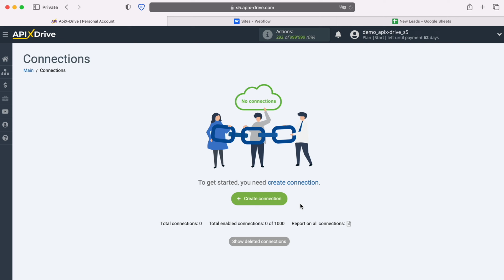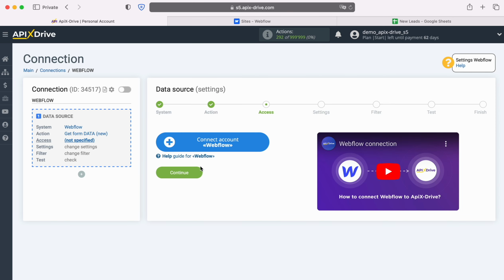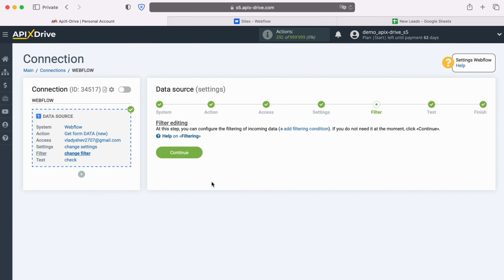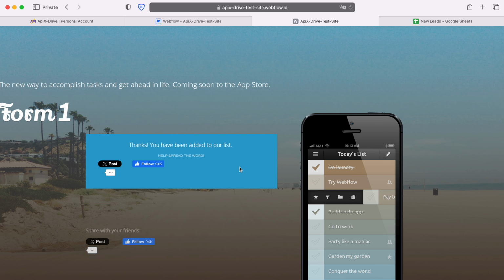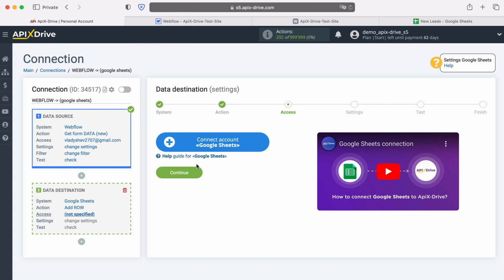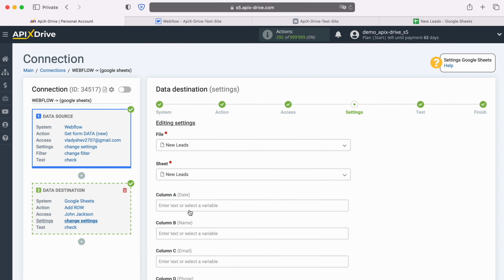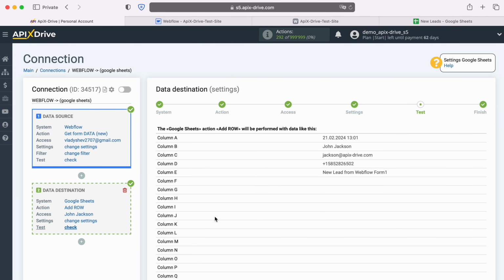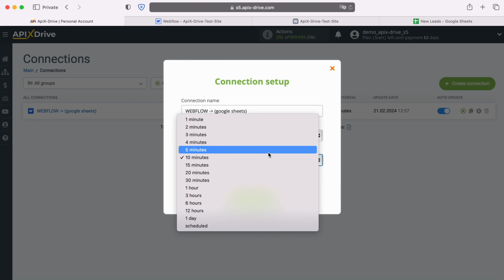Webflow and Google Sheets Integration | How to Get Data New from Webflow to Google Sheets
How to Get Data New from Webflow to Google Sheets? Integrate Webflow and Google Sheets whith ApiX-Drive

In this video tutorial, we will learn:
✓ How to connect Webflow and Google Sheets
✓ How to Add Row from Webflow to Google Sheets

【Video Navigation】
0:00 - Introduction
0:29 - Setting up Webflow as a Data Source
2:27 - Setting up Google Sheets as a Data Receiver
4:43 - Setting up auto-update

➤  Steps to connect Webflow and Google Sheets
1. Link your Webflow and Google Sheets account with ApiX-Drive
2. Select Webflow as your data source App and 'Get Data New' as your action
3. Select Google Sheets as your data receiver App and 'Add Row' as your action
4. Map Webflow fields to relevant fields in Google Sheets
5. Turn your integration on auto update.